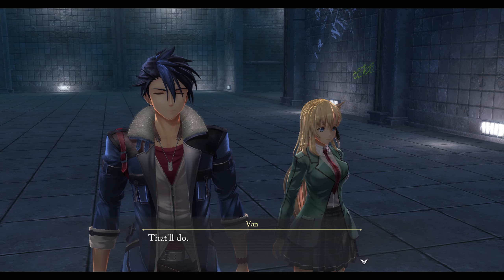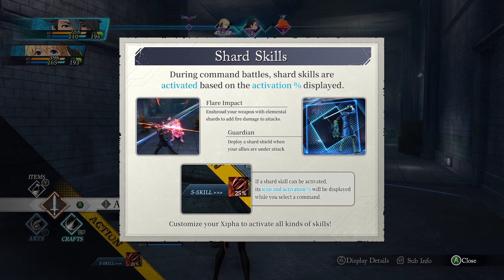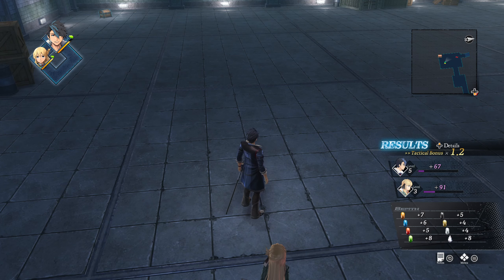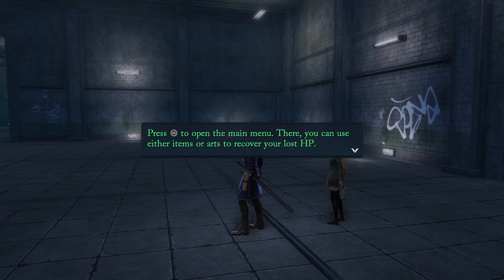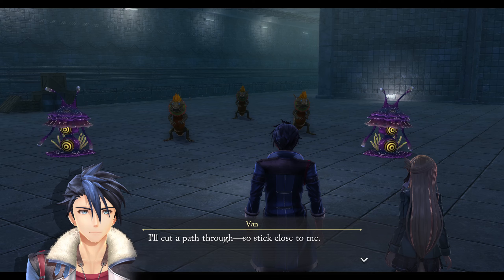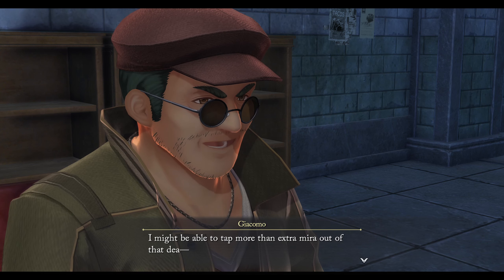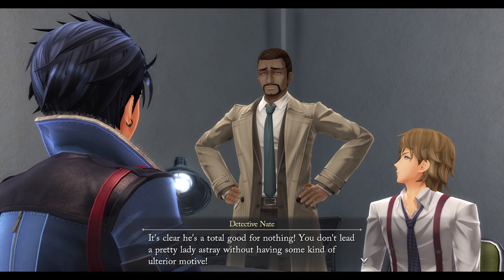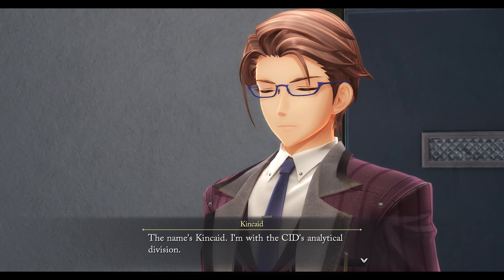Nice To Have Connections - TLoH: Trails Through Daybreak Pt. 2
Gotta be connected to move about in this world.